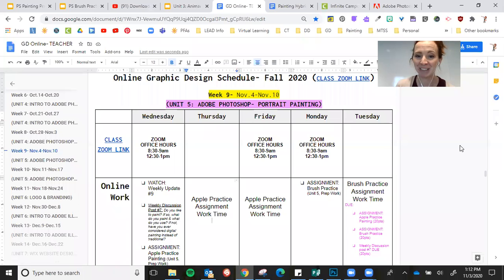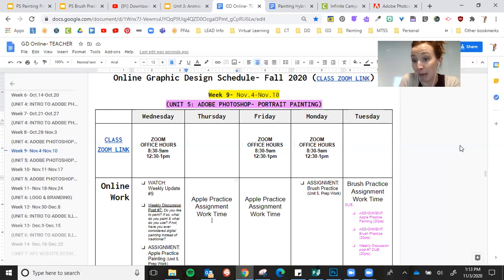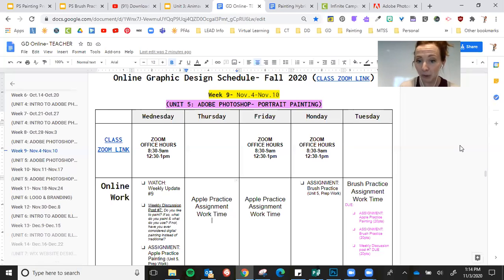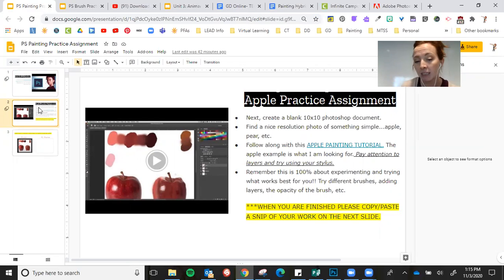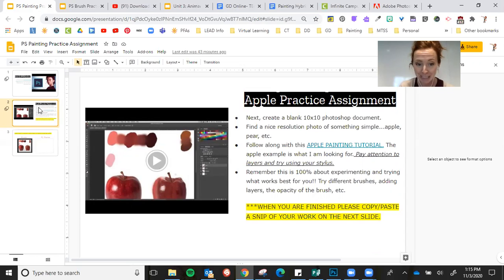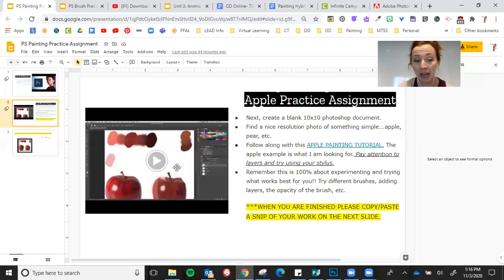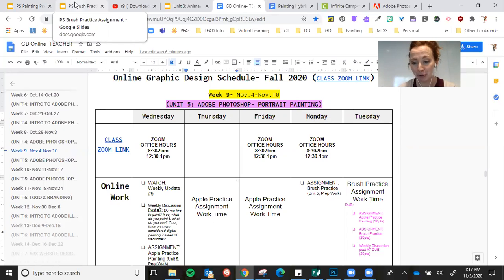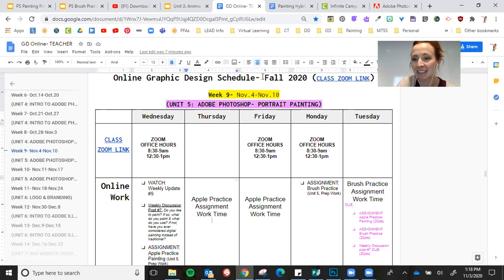GD Weekly Update 9